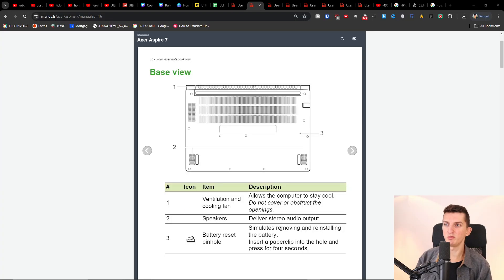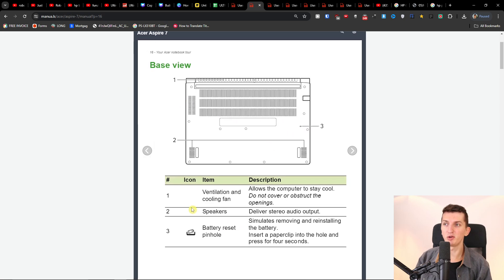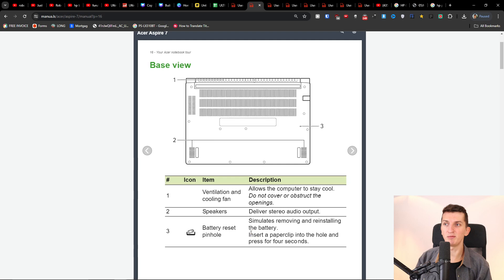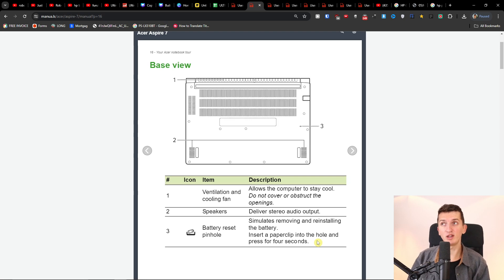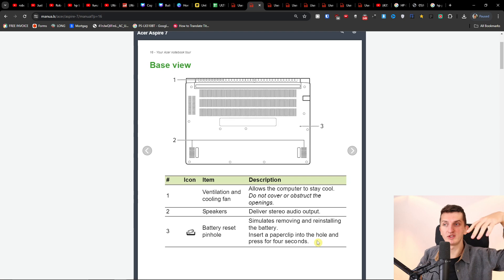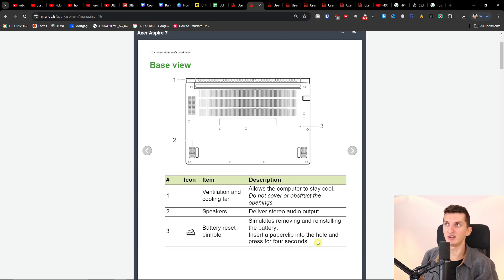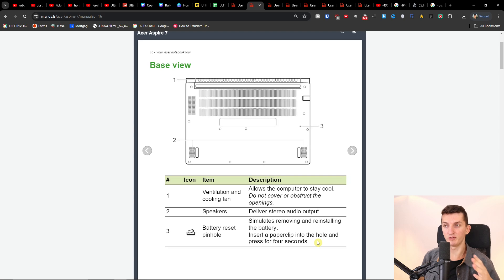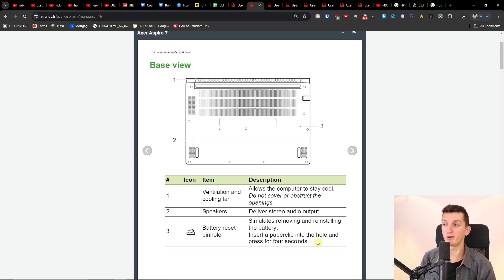Acer Aspire 7 Not Turning On - How To Fix